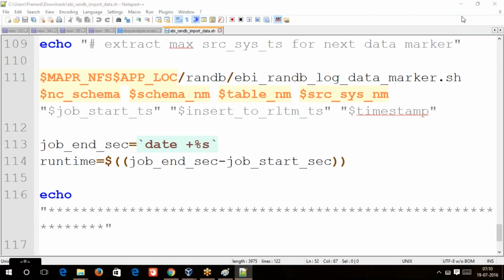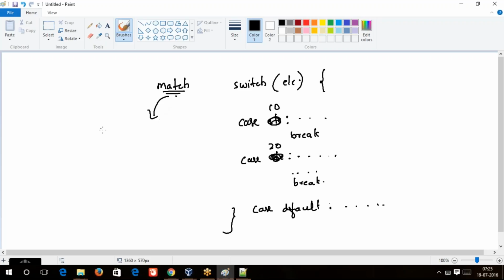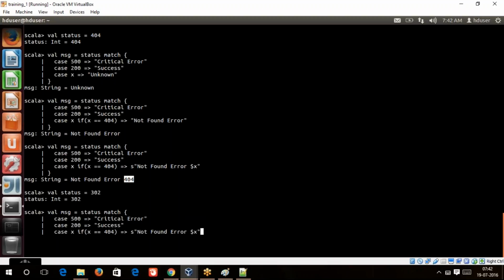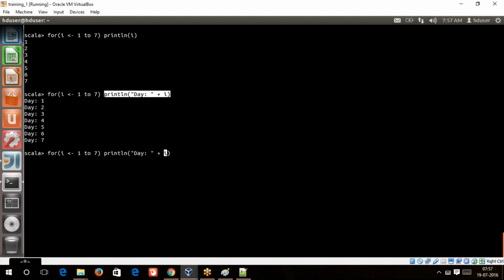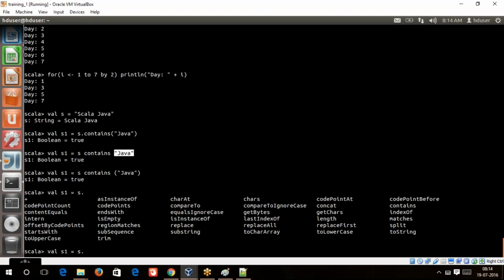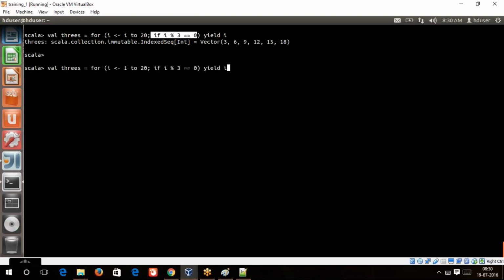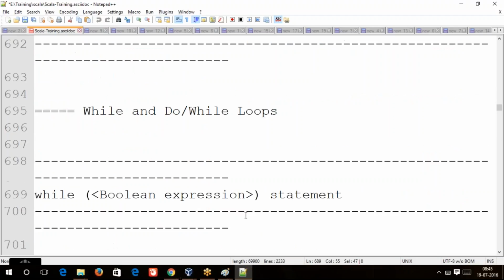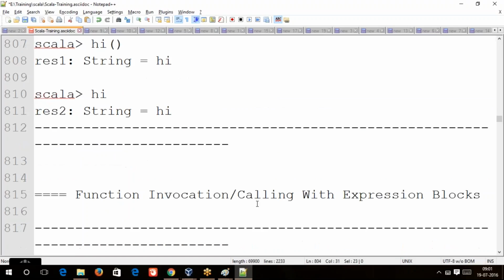2016 07 19 07 10 If else match expression for expression for with yield functions procedur